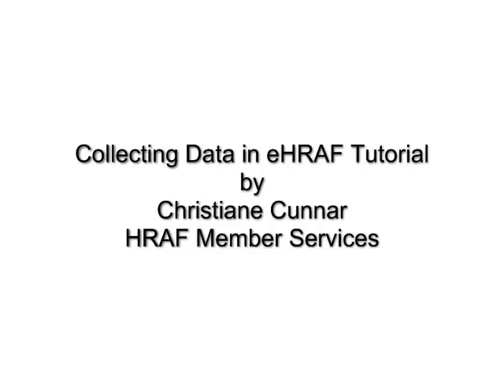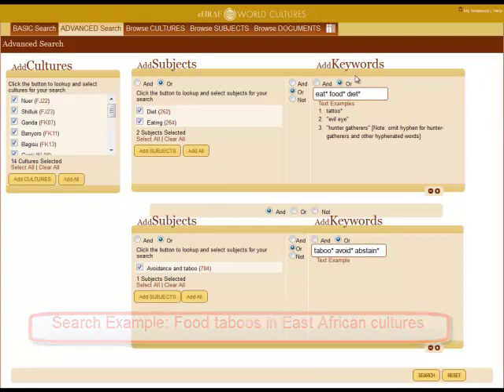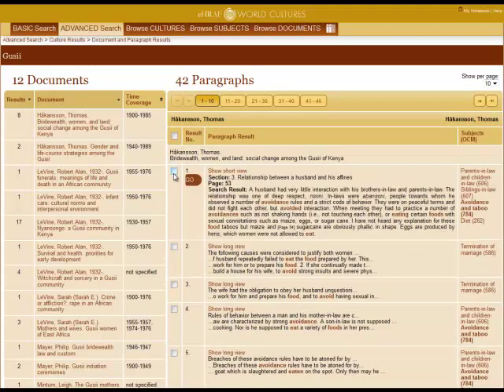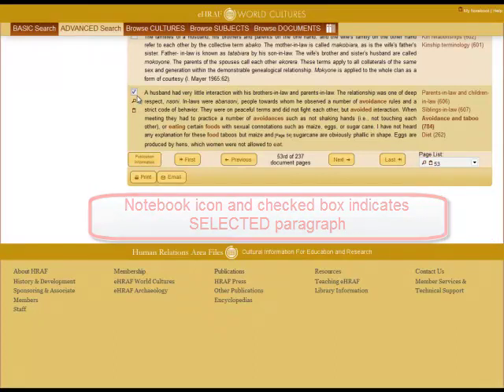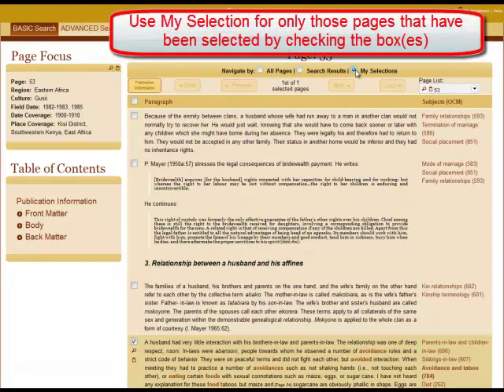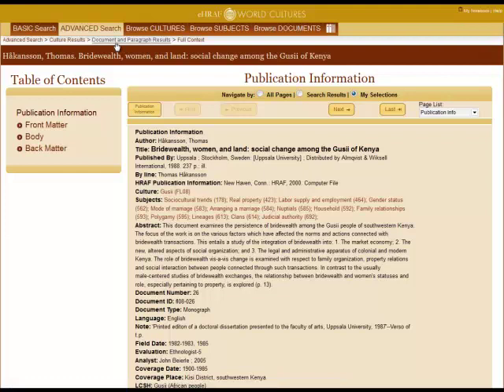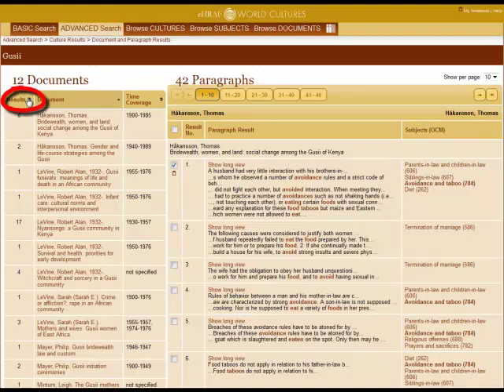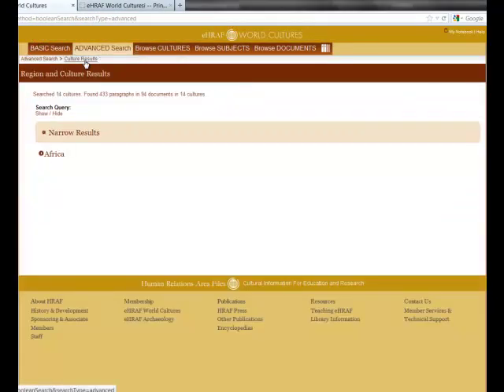Collecting Data in eHRAF Tutorial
How to collect data in eHRAF